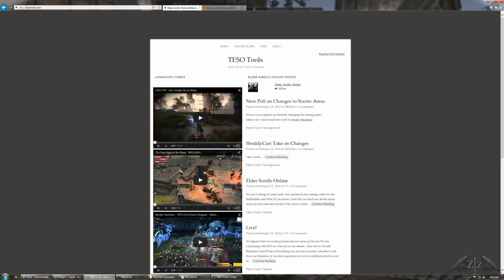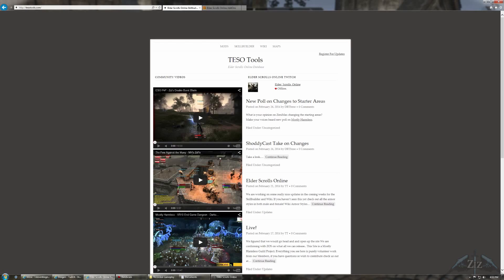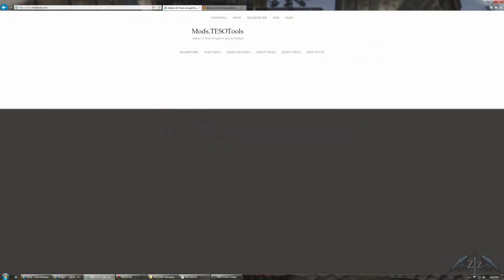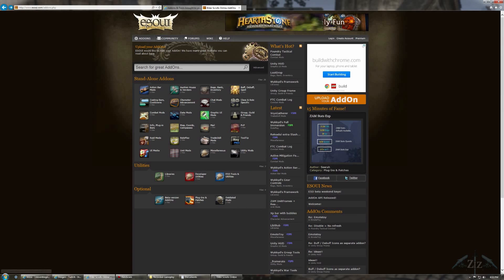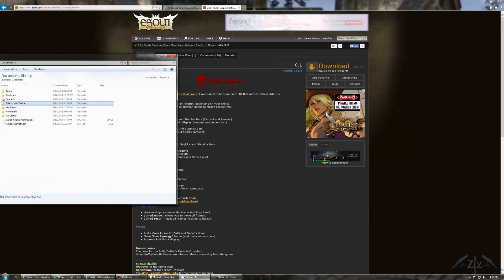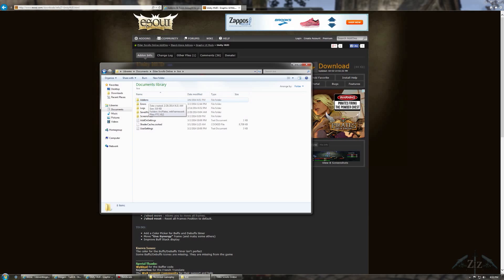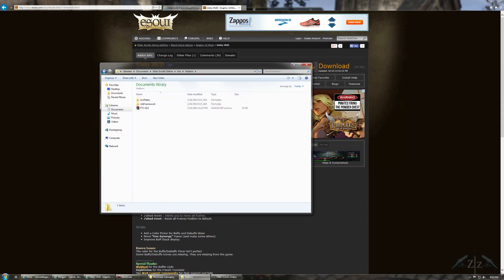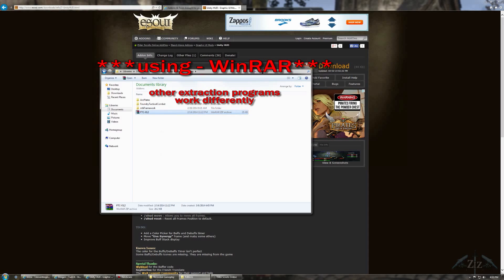ESO Addons - How To (download/install)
How to download, install & use addons in game.

Tesotools.com
ESOUI.com